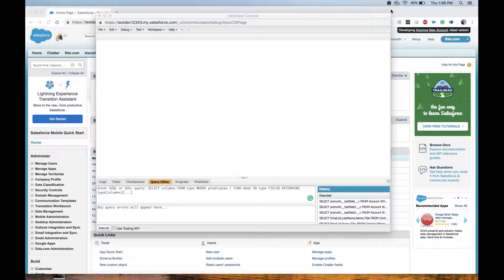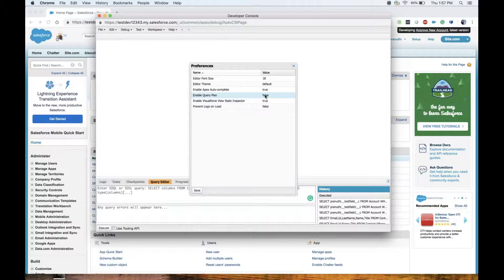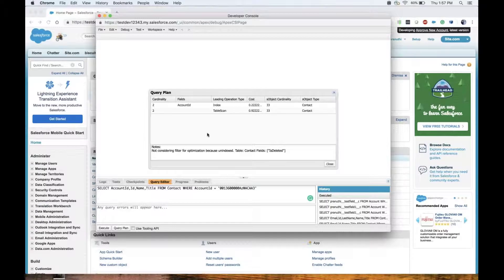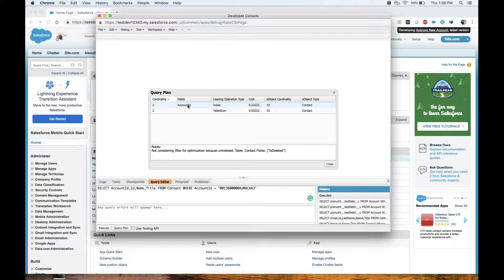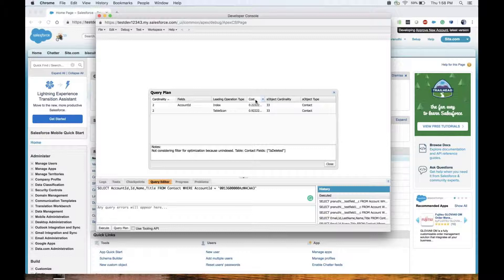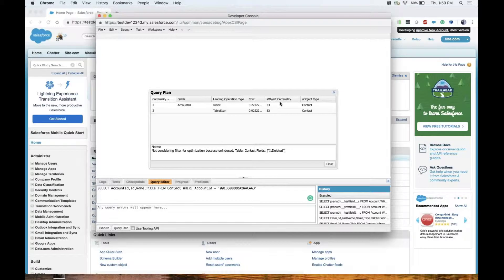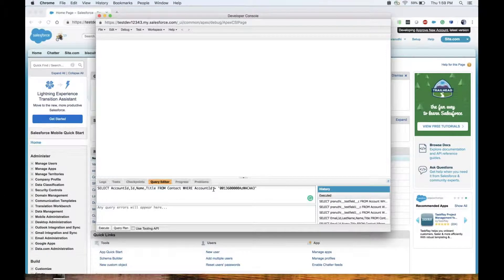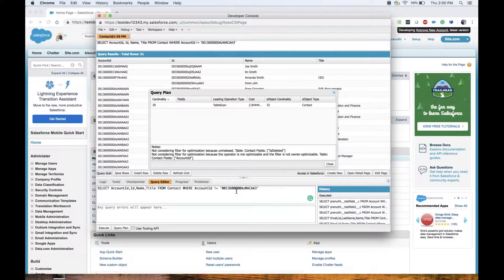How to Analyze Performance of SOQL Queries with Query Plan Tool | Salesforce Platform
Simple demonstration using the query plan tool to improve SOQL query performance.